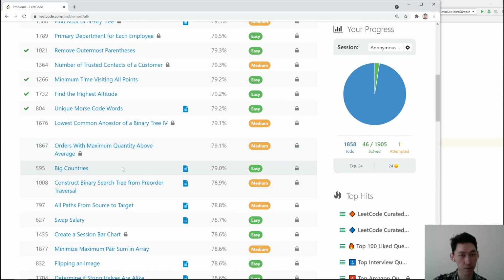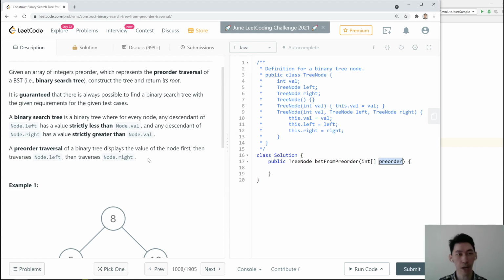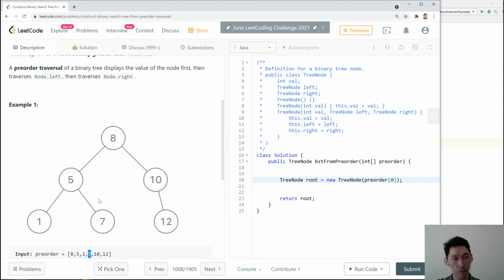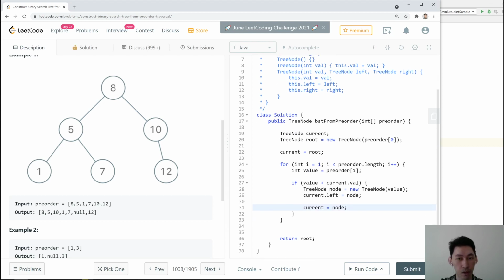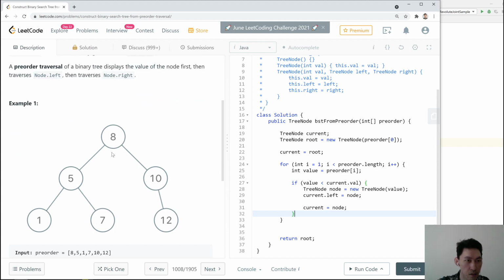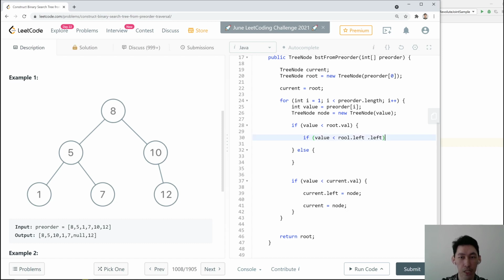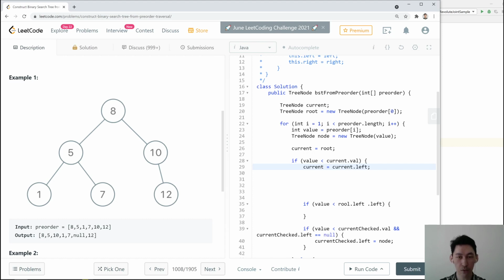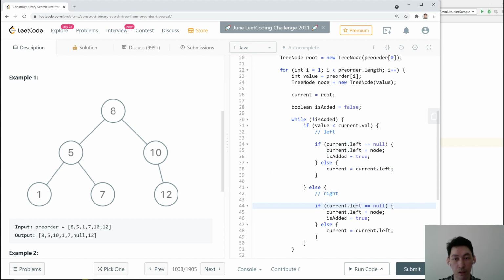Java Challenges: #4 Leetcode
Leetcode.com challenges.

- Construct Binary Search Tree from Preorder Traversal